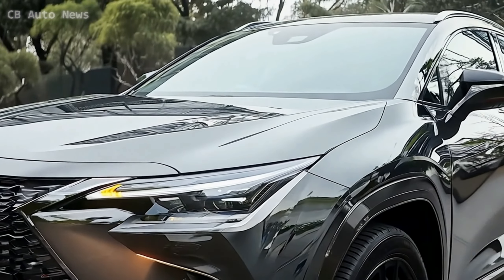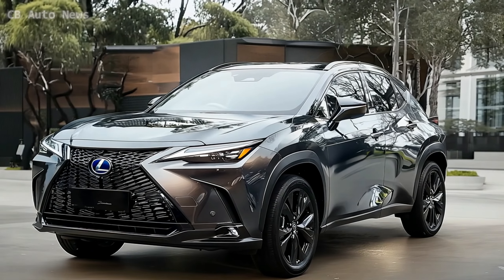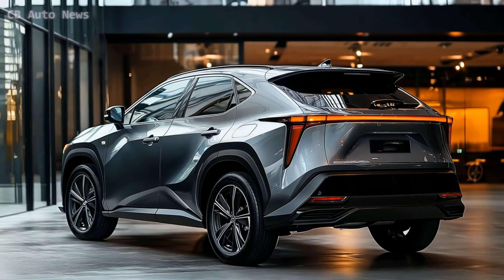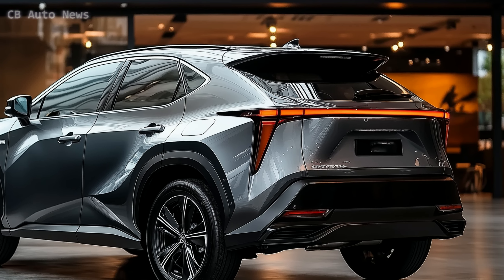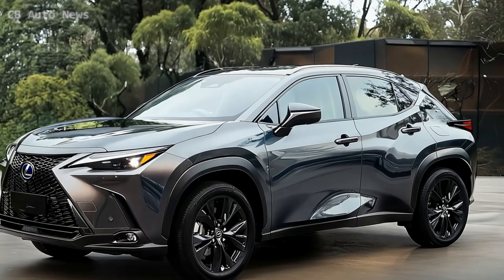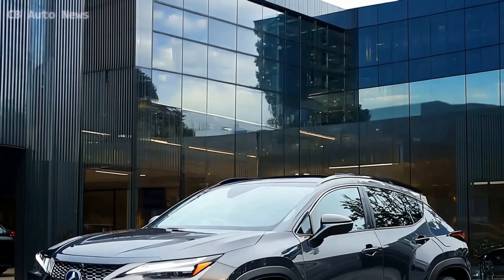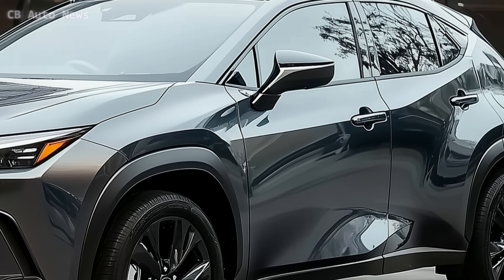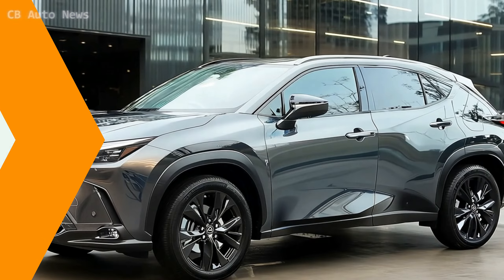New 2025 Lexus UX Hybrid - High-Tech Luxury with Unmatched Efficiency!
the 2025 Lexus UX Hybrid—a stunning example of how Lexus is blending luxury with cutting-edge hybrid technology to create the ultimate crossover experience. If you’re after a vehicle that offers both style and substance, you’ll want to stick around for this one.

Let’s start with the heart of the UX Hybrid: its advanced hybrid drivetrain. Lexus has paired a 2.0-liter 4-cylinder engine with an electric motor to create a powertrain that’s not only fuel-efficient but also powerful enough to make your daily drive enjoyable. The electric motor adds extra torque, giving you that quick acceleration when you need it, while the hybrid system as a whole works to reduce fuel consumption and emissions. Whether you’re navigating city streets or cruising on the highway, this hybrid system ensures a smooth and efficient ride.

But performance isn’t the only area where the 2025 UX Hybrid shines. The exterior design is a bold statement of modern luxury, featuring Lexus’s signature spindle grille. This isn’t just an aesthetic choice—it’s been engineered to improve aerodynamics, which helps with both performance and fuel efficiency. The LED headlights are sharp and stylish, perfectly complementing the sleek body lines that give the UX Hybrid a refined, aerodynamic look.

Inside, Lexus has created an environment that’s both luxurious and functional. The cabin is spacious, with high-quality materials throughout, and the design is forward-thinking, making every drive feel like a first-class experience. You’ll find plenty of room for passengers and cargo, making it perfect for both daily commutes and weekend getaways.

What sets the UX Hybrid apart is its adaptability. With multiple driving modes—Eco, Normal, and Sport—you can tailor your driving experience to match your mood or the road conditions. Whether you’re looking to save fuel or enjoy a more dynamic drive, the UX Hybrid has you covered.

In summary, the 2025 Lexus UX Hybrid is more than just a crossover—it’s a statement. It’s for those who value efficiency without compromising on luxury, and it’s designed to deliver a driving experience that’s as enjoyable as it is responsible.